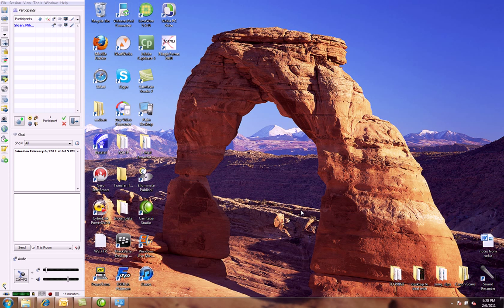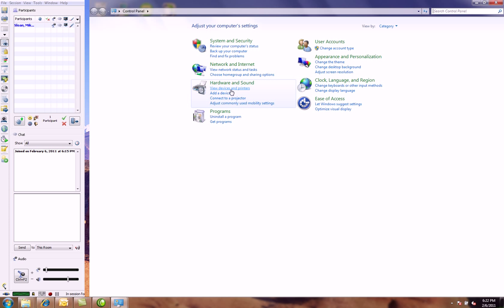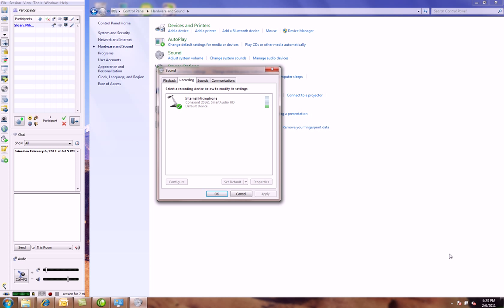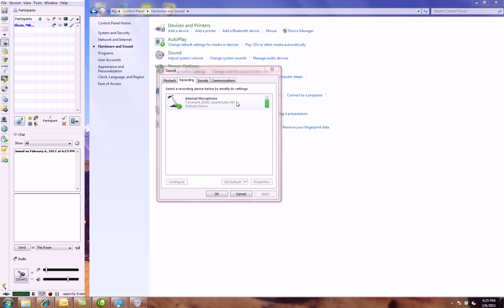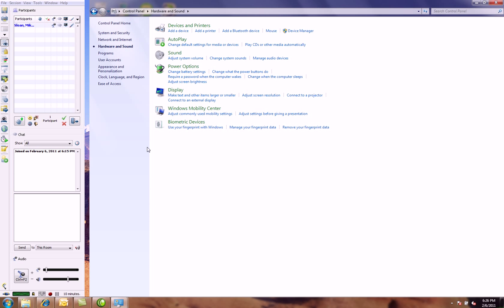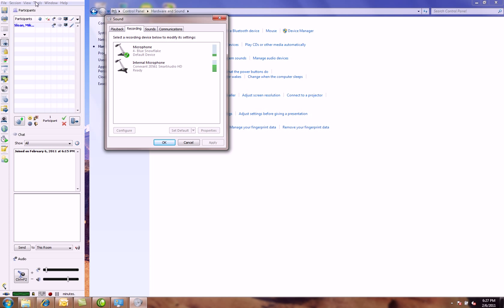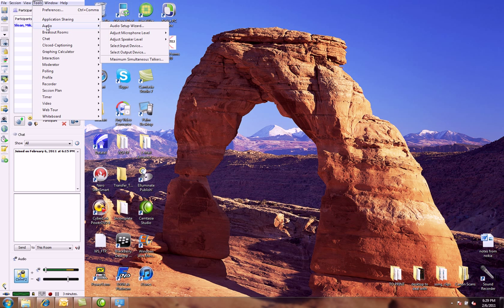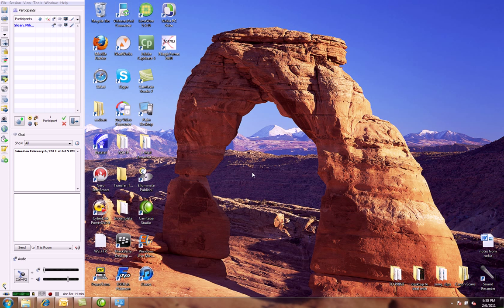Check 1 - 2: How to hook up a microphone to a PC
This video will walk you through the basic steps involved in hooking up a microphone to a podium PC or your laptop.  It also shows you how to properly troubleshoot a situation in which a microphone is not working.